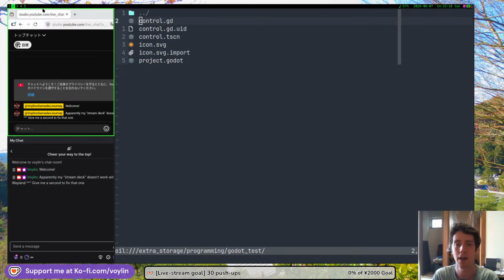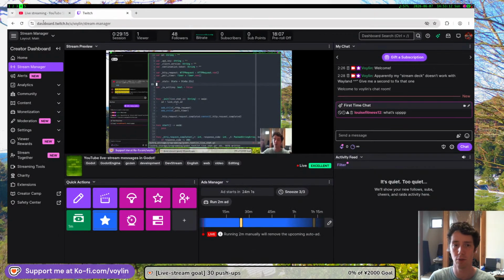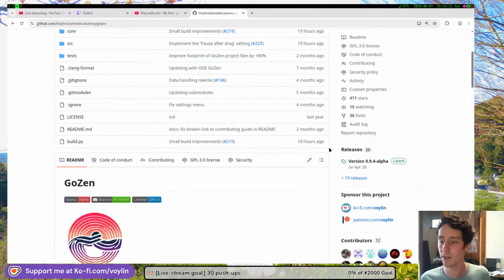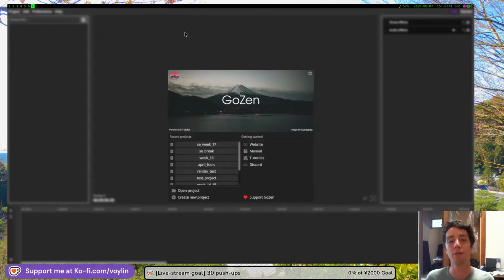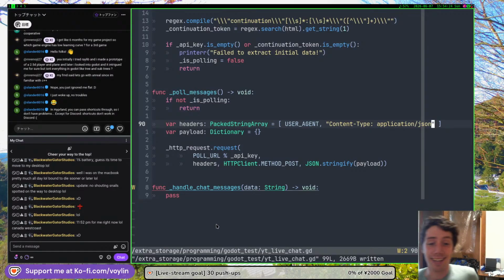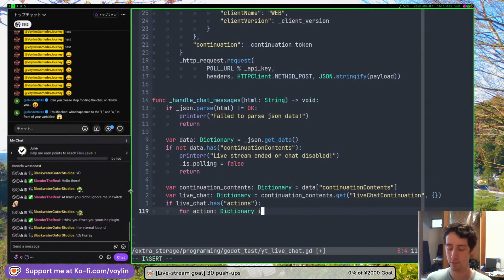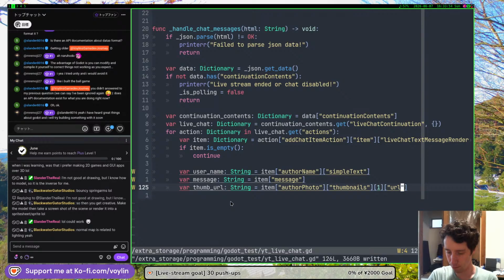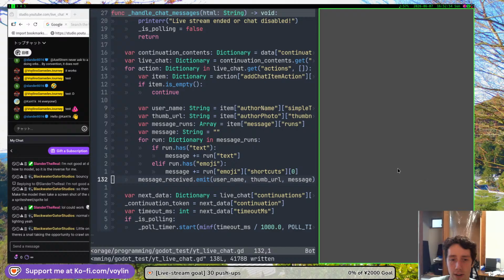[Live] YouTube live-stream messages in Godot!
Let's create a plugin for Godot which gives access to YouTube chat! :3

Canon EOS 200D
Panasonic hc-v808
Canon S120

Cooler master TD300 mesh case
AMD Ryzen 5 2600
Gigabyte B450M s2h
16GB Corsair Vengeance RAM
Nvidia GTX760
Fifine Mic